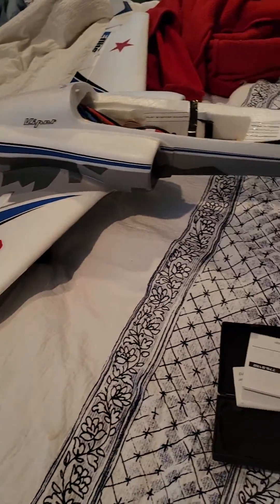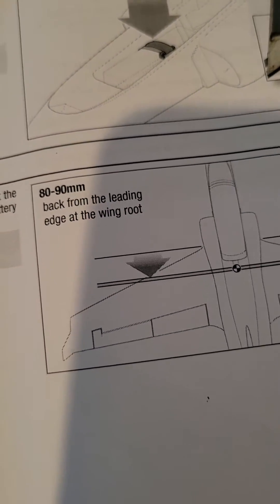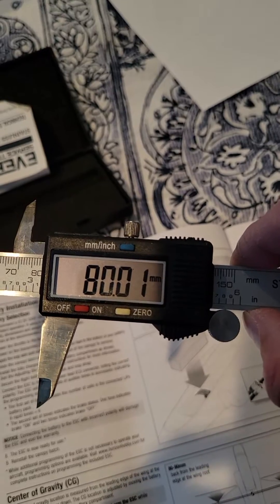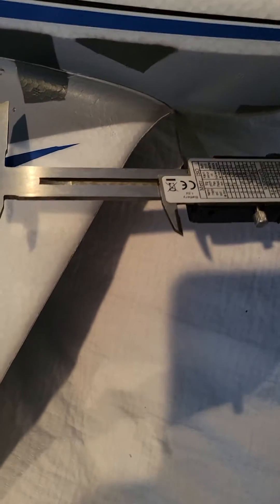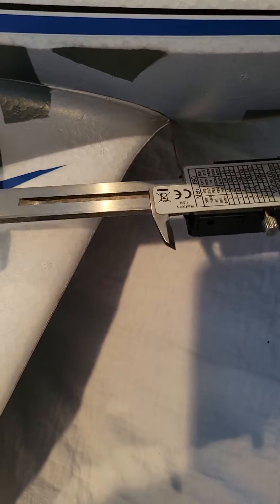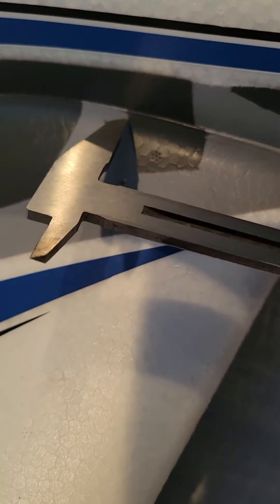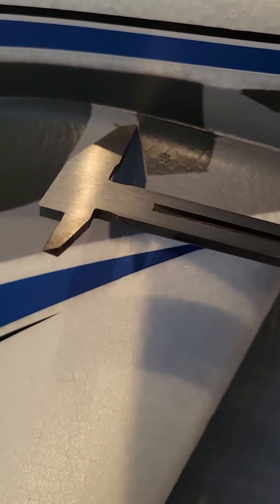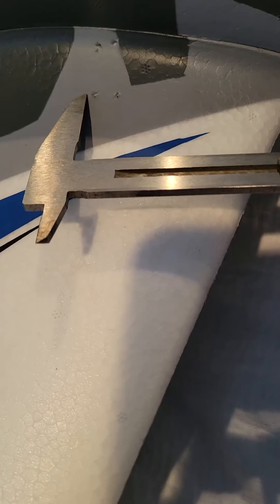Easily determine Center of gravity on rc planes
After using various methods with limited success and loss of trial and error,  I have found a easy way to measure of gravity location on my planes.